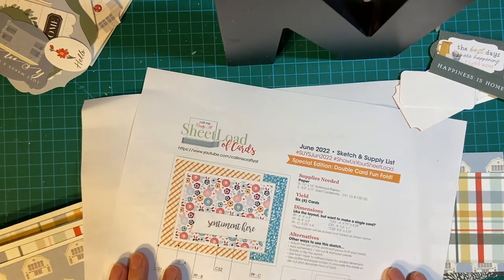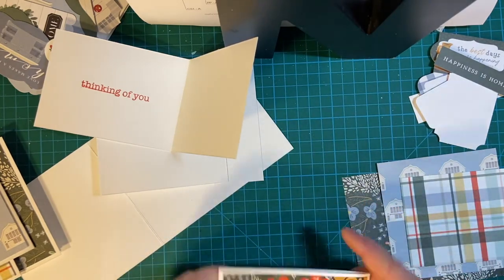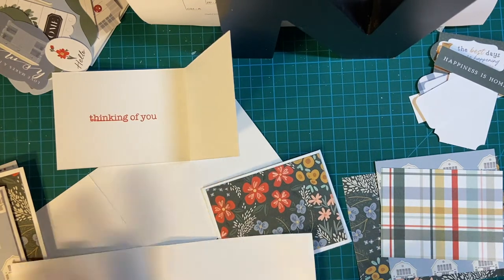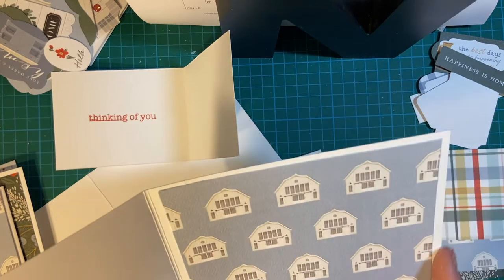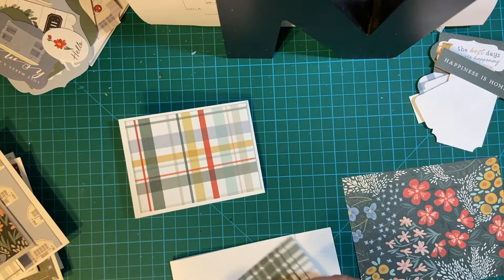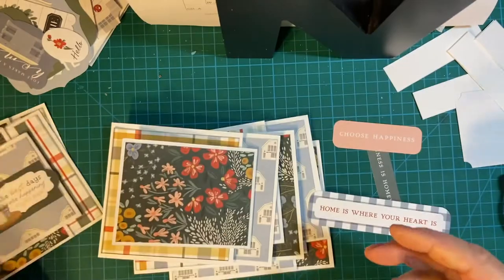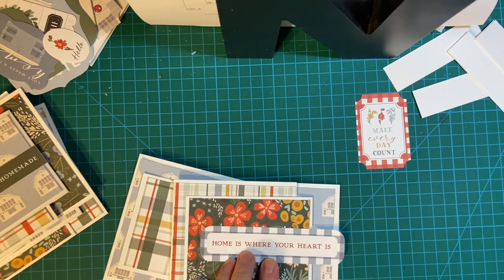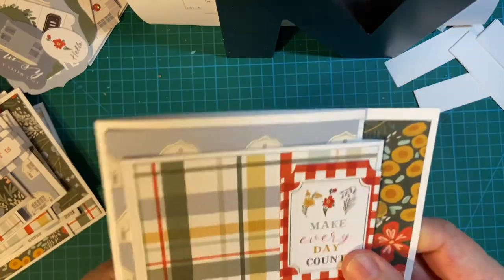Creating 6 Cards in 10 Minutes June 2022 Sheetload Embellishing!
Let’s connect:

Facebook business page --Lil Crafty Nook